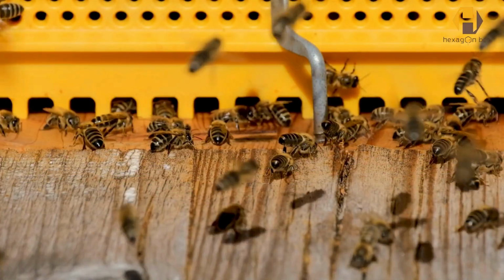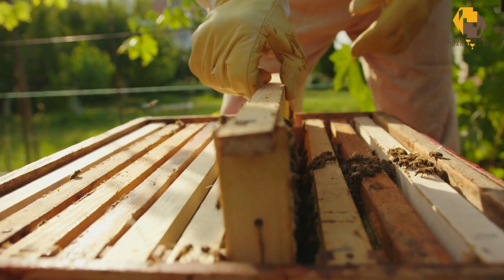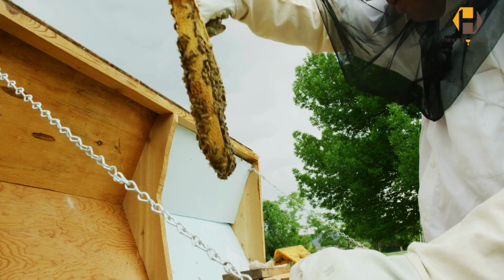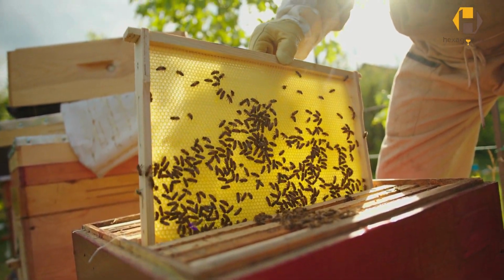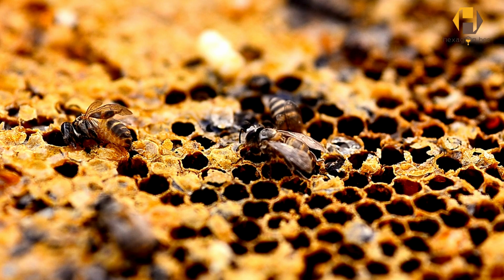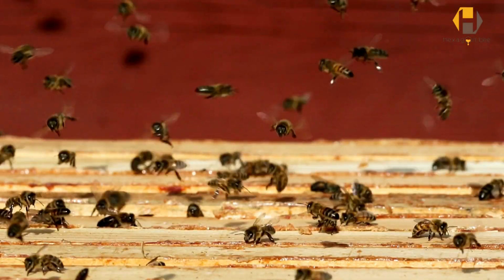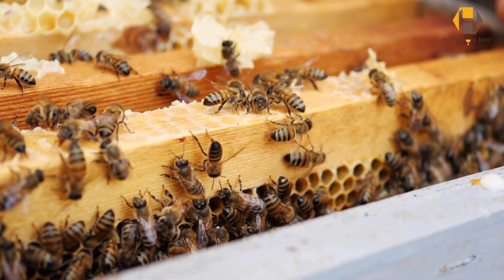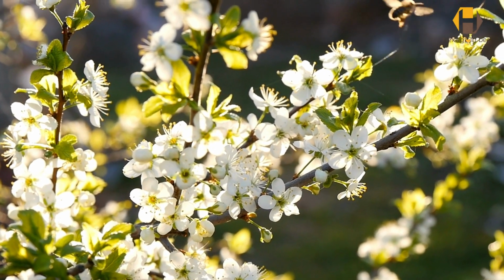Spring Bee Care and Hive Inspections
Arıcılığın büyülü dünyasına adanmış kanalımızda doğal bal, arı ekmeği, propolis, polen, arı sütü gibi değerli ürünlerimizi ve arıcılık hizmetlerimizi (arı kovanı imalatı, arı satımı) bulabilirsiniz.

Kanalımızda:

Doğal Arı Ürünleri: Üretim süreçleri, faydaları
Arıcılık Eğitimi: Pratik bilgiler, uzman tavsiyeleri
Arı Kovanı & Satımı: İmalat, çeşitler, hizmetler
Neden Hexagon? Doğallık, kalite, uzman kadro, sürdürülebilir arıcılık.

Bizi Takip Edin! Arıcılık dünyasını keşfedin, doğal ürünler hakkında bilgi edinin. Yorumlarınızla destek olun.